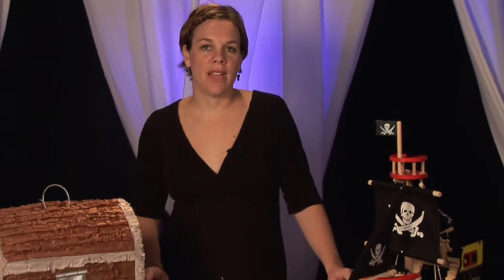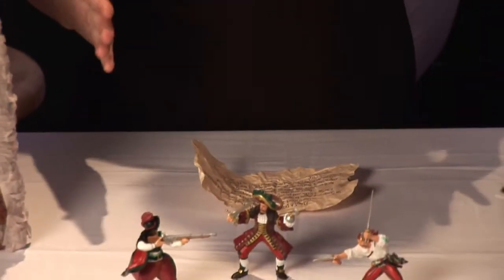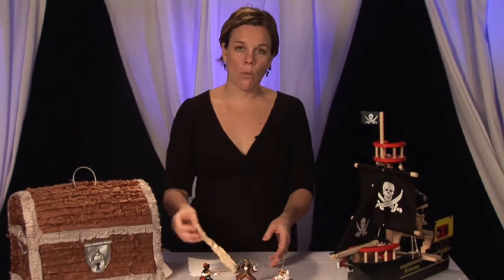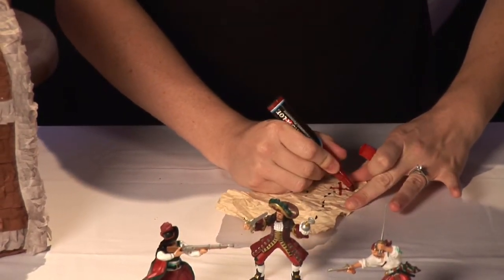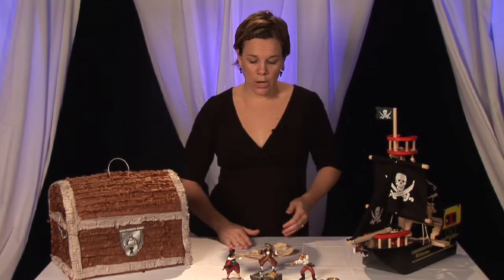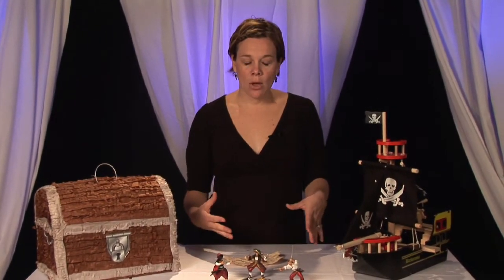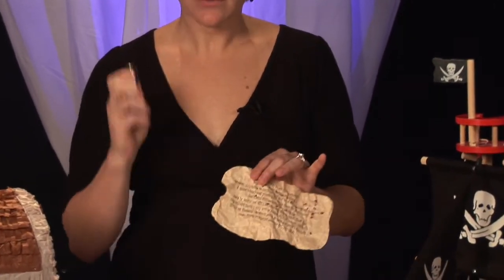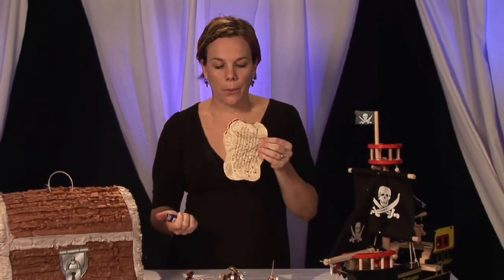Party Planning : Making a Pirate-Themed Party Invitation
Making a pirate-themed party invitation involves crinkling up brown craft paper, drawing a treasure map on the back and burning the edges to antique the paper. Make a pirate-themed party invitation with tips from an event coordinator in this free video on event planning.

Bio: Lori Randall established Simply Divine Events after working as an event producer in Tampa, Fla. managing dozens of corporate affairs throughout the state and across the country.